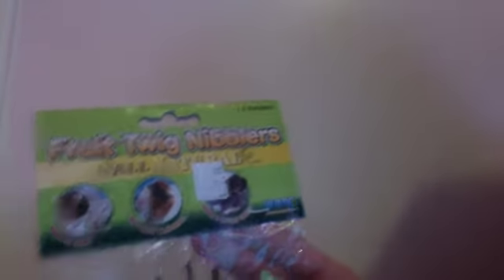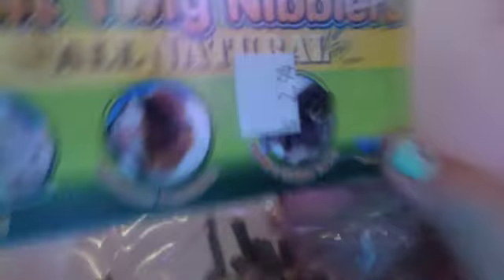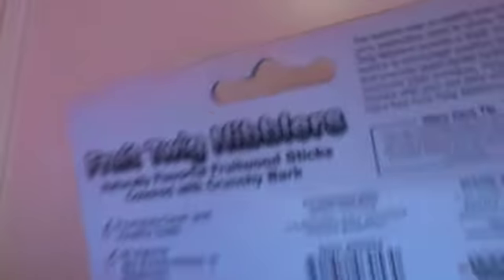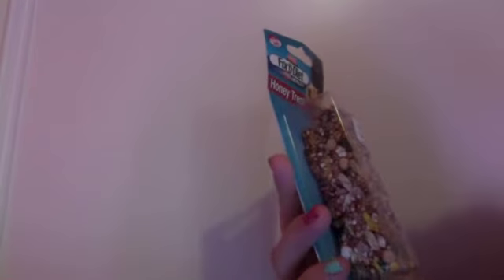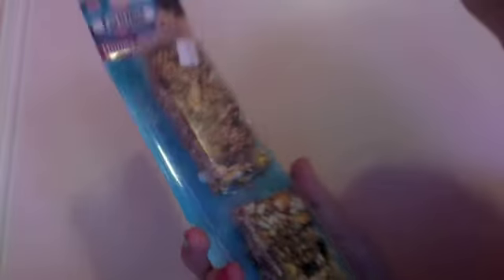Pet Store Haul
My first haul!(: Hope you all enjoyed.